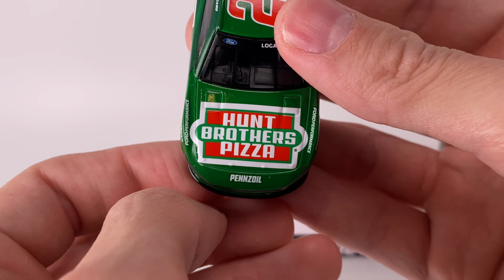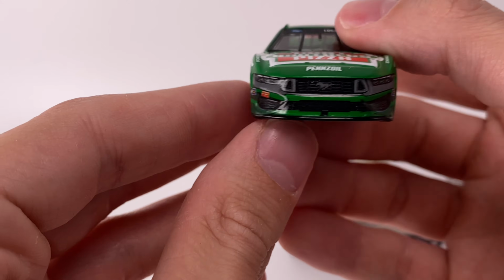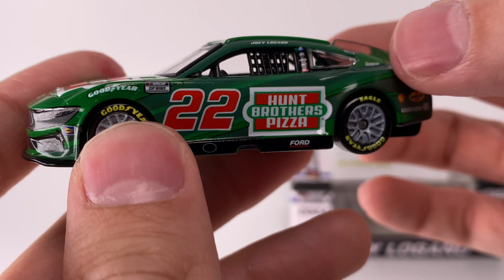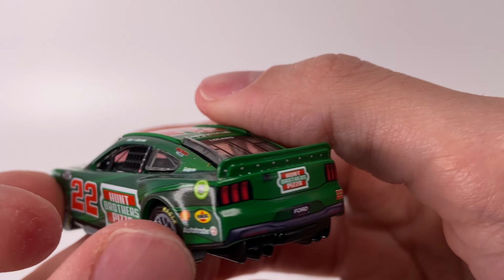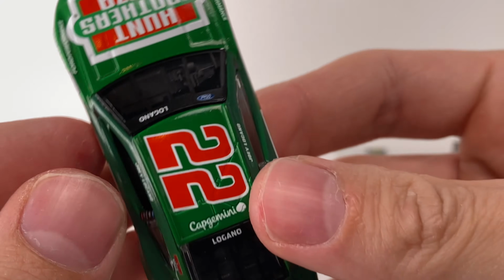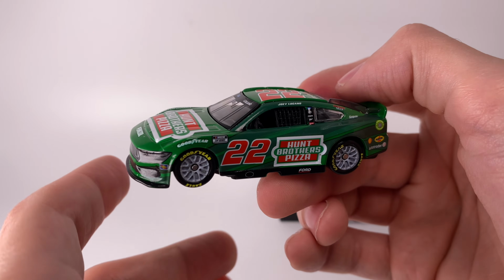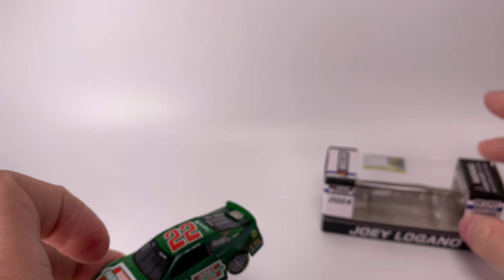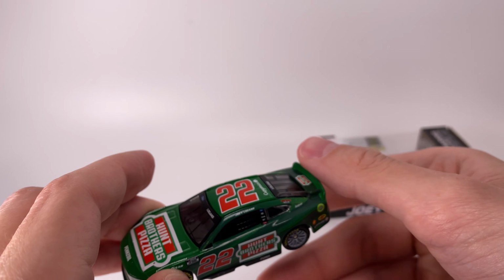2024 JOEY LOGANO HUNT BROTHERS PIZZA FORD MUSTANG DIECASTBUFFET NASCAR DIECAST CHASSIS REVIEW 1/64